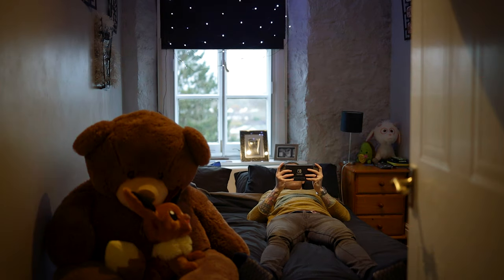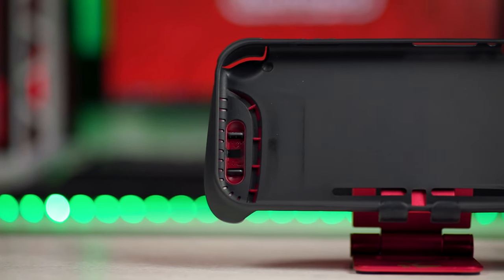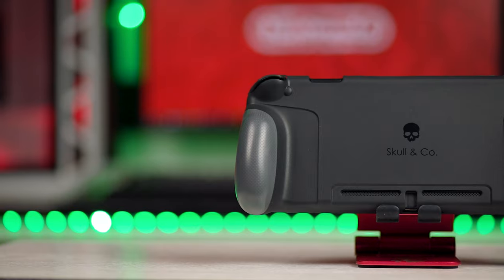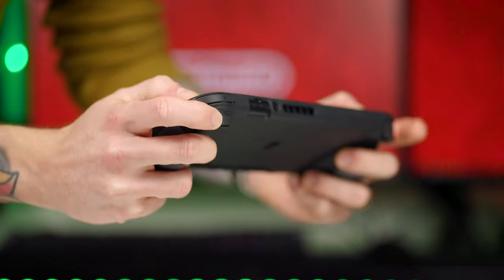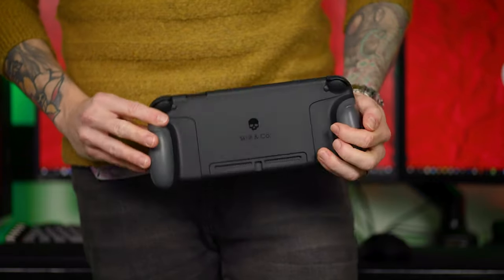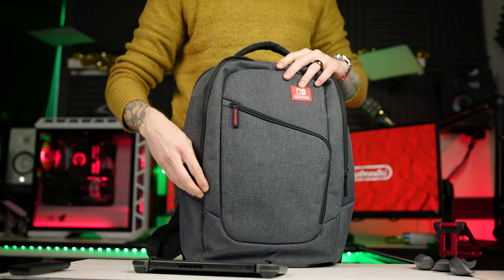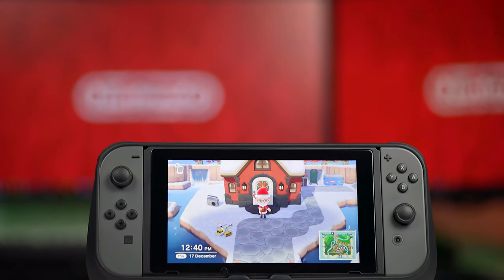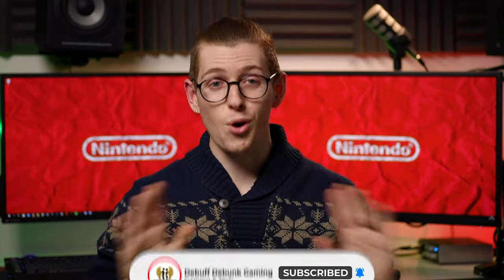Best Nintendo Switch Grip Case?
Best Nintendo Switch Grip Case? Skull & Co. Review

I use my Switch handheld more than docked but it's uncomfortable after a while. Today I review the Skull & Co. Grip Case and tell you what's good and what's not so good about it because it's not 100% perfect! If you struggle using your Nintendo Switch in handheld mode, find it uncomfortable or just want more grip then is this the best Nintendo Switch grip case?

Best Deals on Switch Skull & Co Grip Case:

Welcome to 128KB (formerly Debuff Debunk Gaming) a channel dedicated to bringing you the latest videos about gaming, console accessories, retro games, tech and more!

Gear We Use In Our Videos